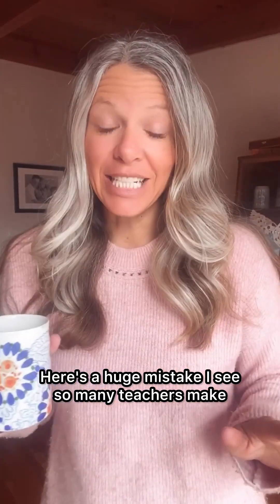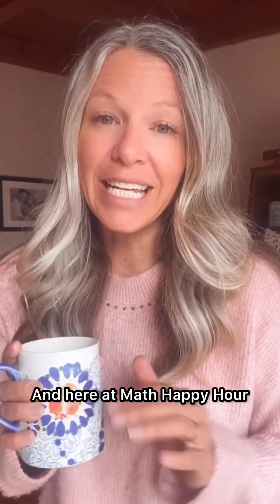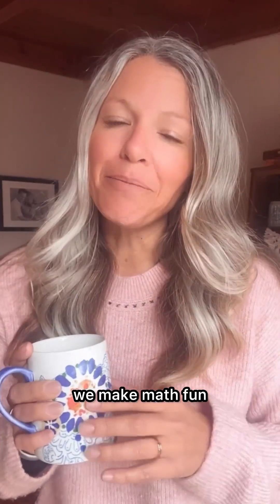mistake teachers make teaching math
Are your students solving problems or guessing patterns? 🎲

Mixing problem types forces students to THINK instead of relying on routines.

Swap predictable problem sets for mixed ones, and watch their understanding grow! 🧠